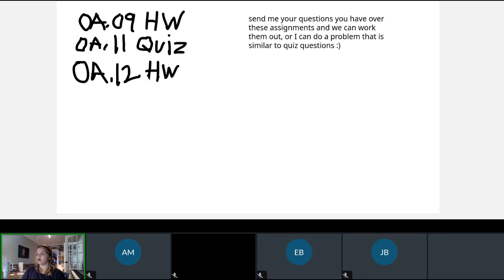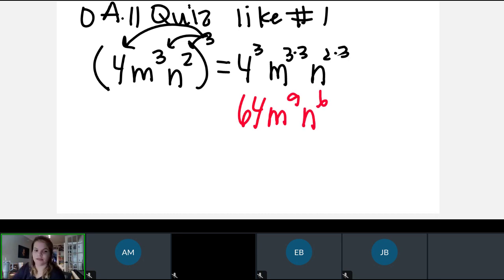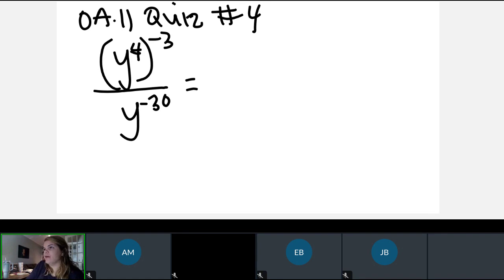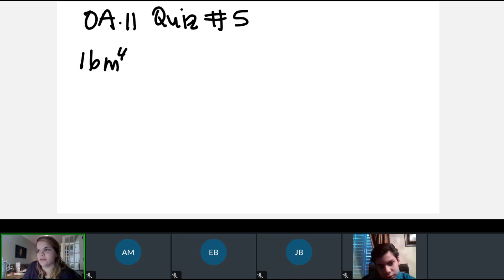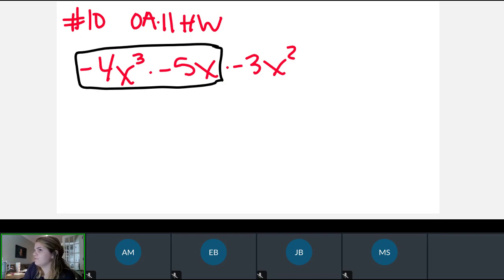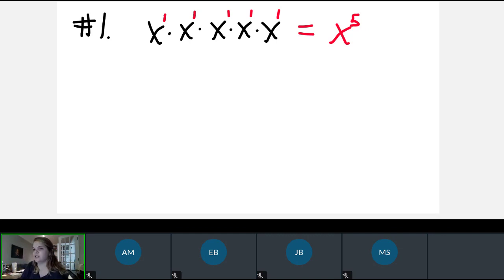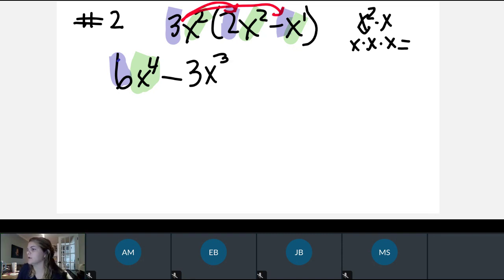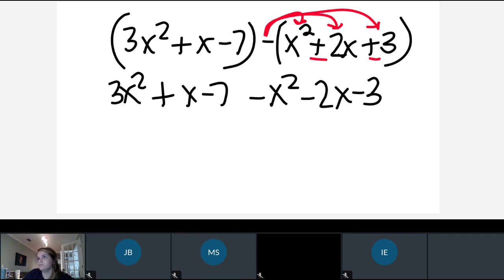0A 11 Quiz tutorial